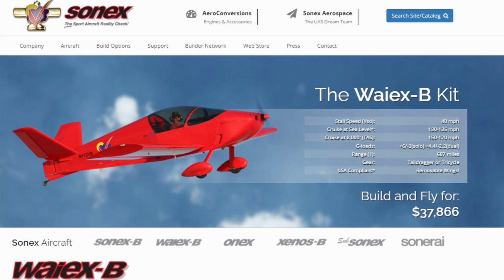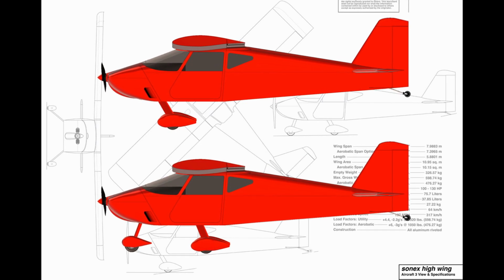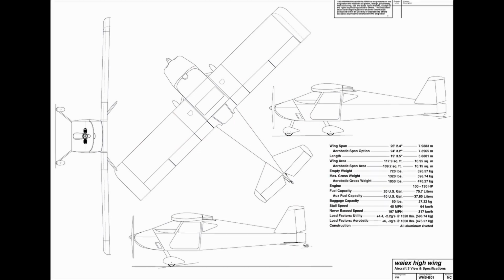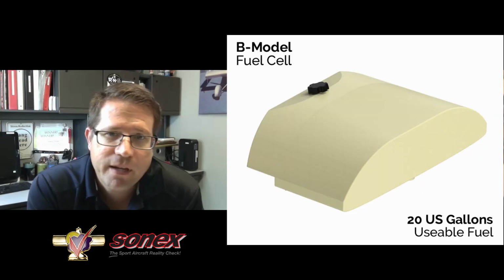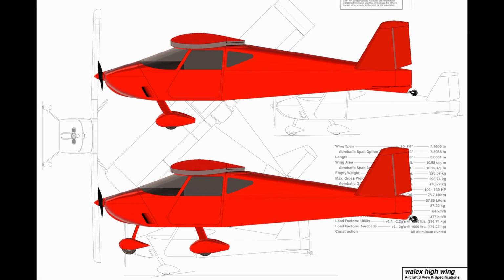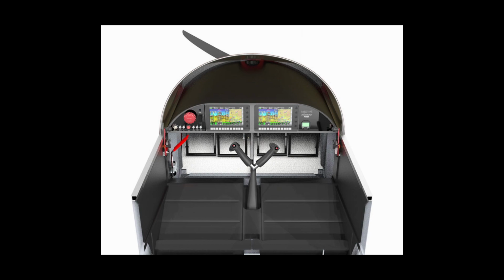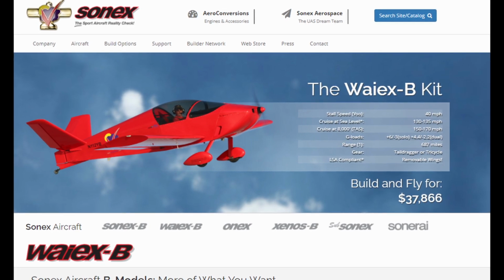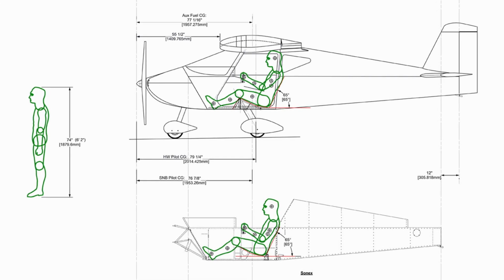The SONEX High Wing w/ Mark Schaible + Community Response!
On August 23rd, 2021 Sonex Aircraft announced their latest sleek and affordable design, the High Wing! Join us as we discuss some more points that weren't in the press release and answer questions from the community.

⏰ Timestamps: ⏰

00:26 Working for Sonex Aircraft
01:01 Genesis of the High Wing
02:51 Announcing the High Wing after the RV-15
04:19  The Sonex Approach/ Philosophy of a High Wing
06:01 Engine Market and Options for the High Wing
08:42  High Wing design
10:44 Factory AUX Fuel
13:12 $$$ Cost?
13:49 More Design Highlights
16:06 Community Response
17:00 Sonex Canopy Fitting
17:38 High Wings vs Low Wings
18:33 Entry/ Exit, Door Design
20:29 Removable Wings?
23:24 Overall Community Response
24:11 Convert Legacy/ B to High Wing?
25:22 Center Console?
26:49 Congrats to Sonex, Joe Norris
28:17 Stay Tuned, Webinar
28:37 Hornet's Nest Mailing List
29:49 MORE Coming?!?!

👉USA Flag behind me, keep it indoors:

🛩 Make your own flying videos, it's easy! 🎬
👉 This is the equipment and software I use:

Insta360 One R
GoPro Hero 8 Black
GoPro Hero 8 Media Mod
Tie Down Camera Mount
NFlightcam Audio Cable (need media mod w/ GoPro 8)
128GB Sandisk Memory Card
Amazon Large GoPro Case
Fifine Studio Mic
Lapel Mic
Phone Camera Holder
Shotgun Mic w/ Dead Cat
Backup (Cheap) Action Cam
Digital Audio Recorder

This is at no extra cost to you to use my links/codes, it's just one more way to support me and my channel. Any commissions earned will be turned into AVGAS and adventure!